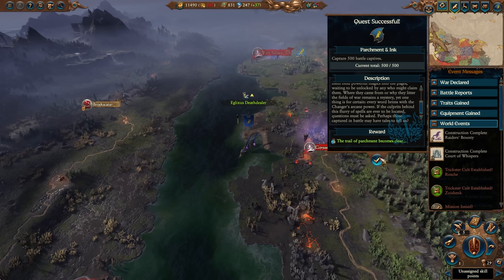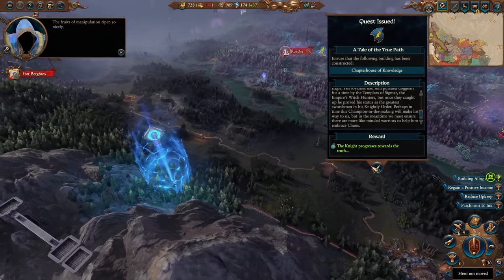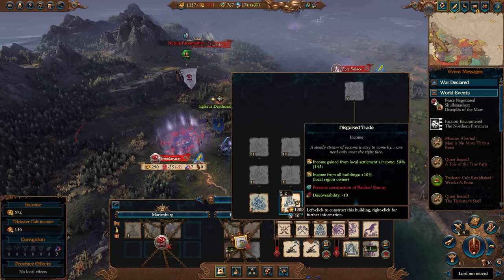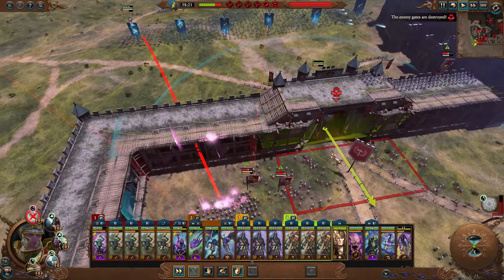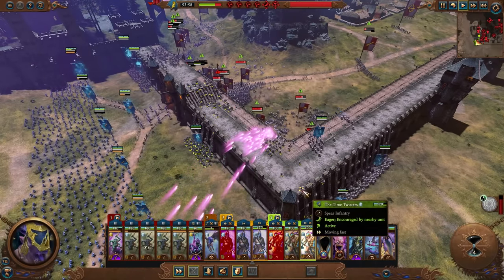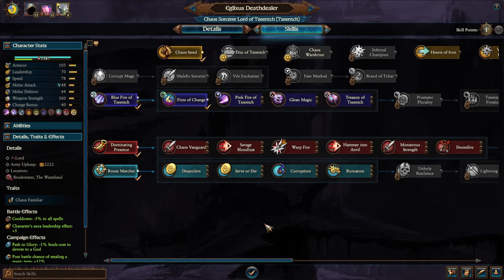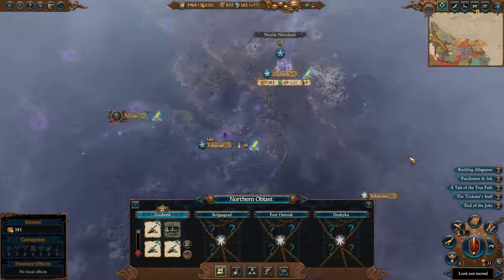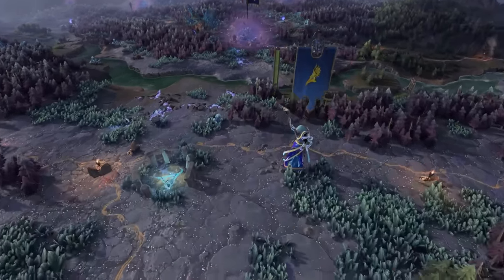I AM KARL FRANZ...OR AM I?! Total War: Warhammer 3 - The Changeling of Tzeentch Campaign #5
#5 of My Total War: Warhammer 3 - Changeling - Shadows of Change Campaign [RoC] VH/VH Difficulty! I’m playing as the Changeling, Master Trickster of Tzeentch
ad No one likes the FULL Price of the Shadows of Change DLC for Total War: Warhammer 3, so Me & Gamesplanet have got you covered! Running from NOW until 7th September SAVE 19% Total off the DLC with Code: CHANGE5 That brings the Price down to £16.14 & $/€ 20.18 respectively! However if you want to wait for a further sale, I completely understand!
Battle Timestamps:
00:12 - Treasures Beneath the Waves!
20:00 - I am Karl Franz!
This Campaign will be released every Monday, Wednesday and Friday!